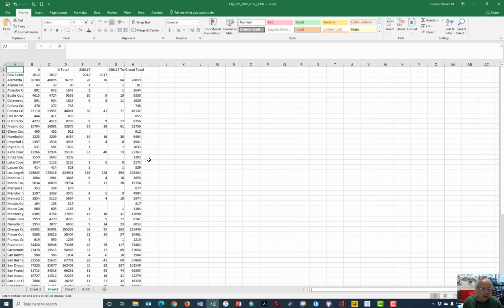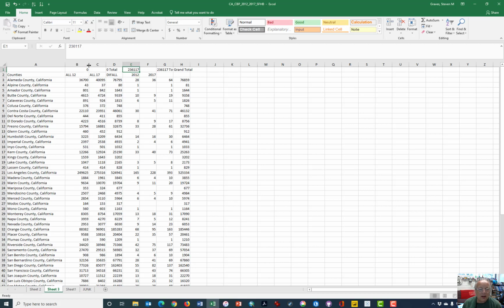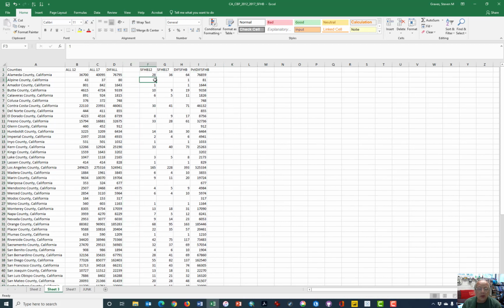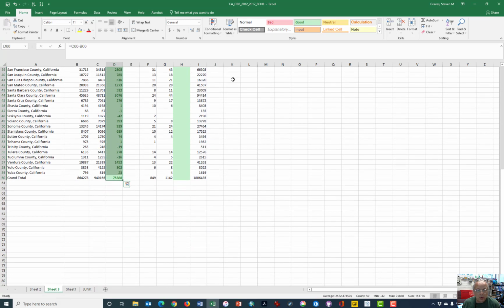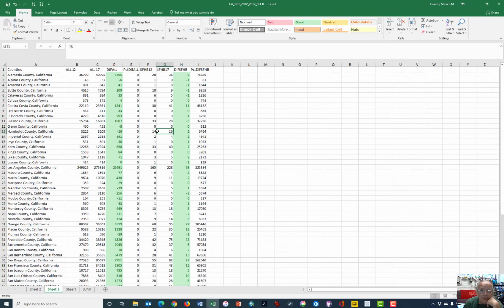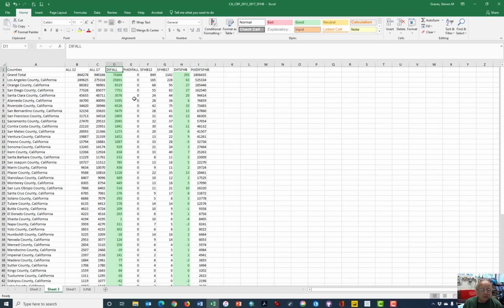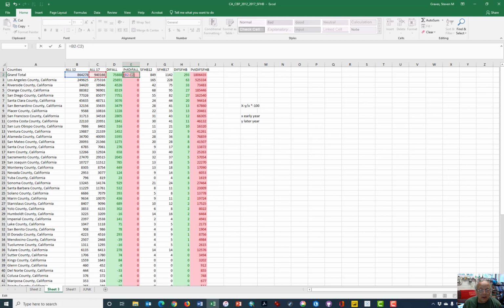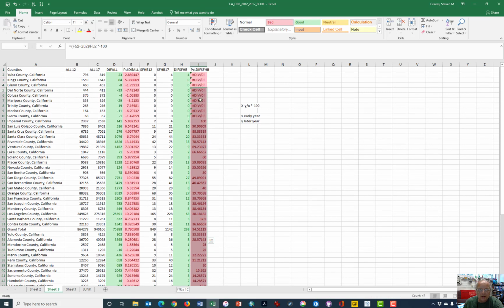Economic Geography: Downloading County Business Patterns Data (2020) - Part 3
In this third video in the series, we spend our time in Excel calculating the difference and percent changes in business establishments per county in California.  Mostly it's an introductory exercise in various basic calculation techniques in Excel.